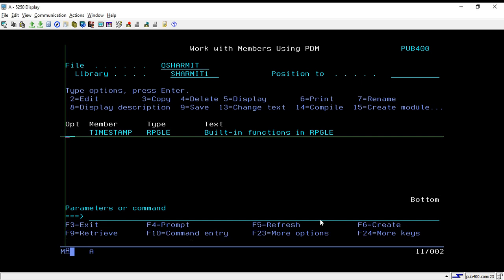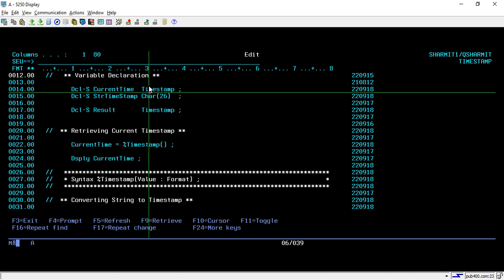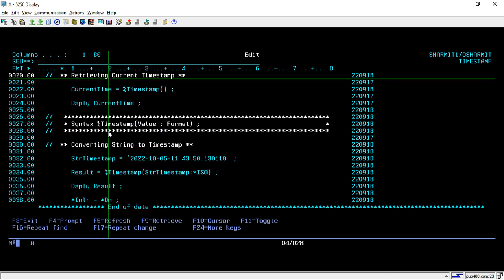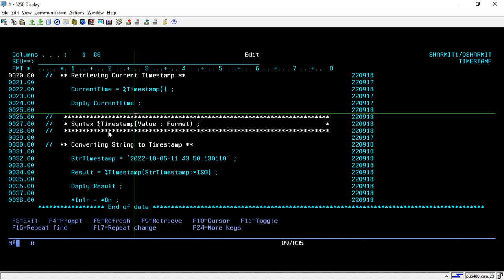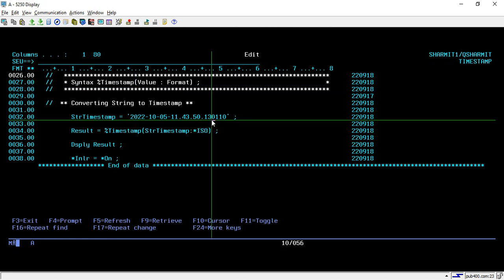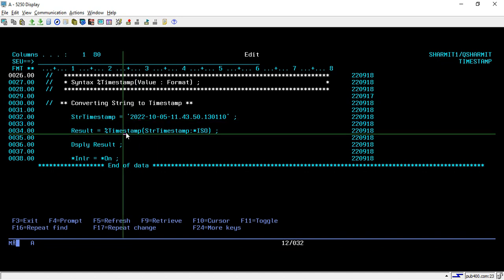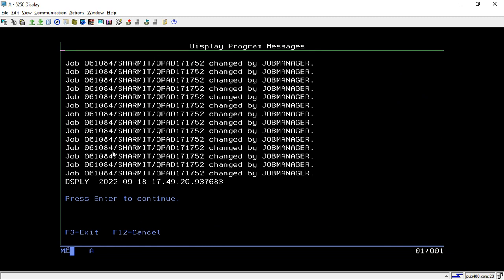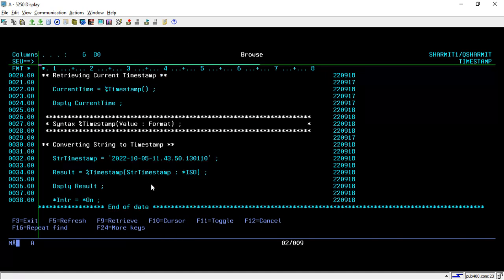IBMi (AS400) %Timestamp builtin function | built in functions in rpgle | as400 tutorial for beginner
1. Introduction of %Timestamp Built-in Function in English.
2. Basics of built-in functions.